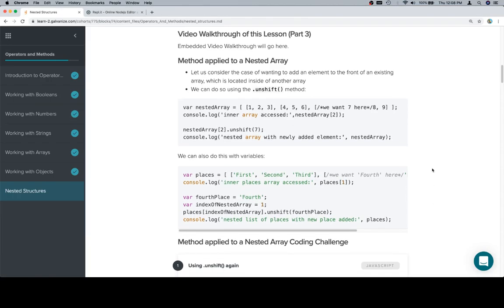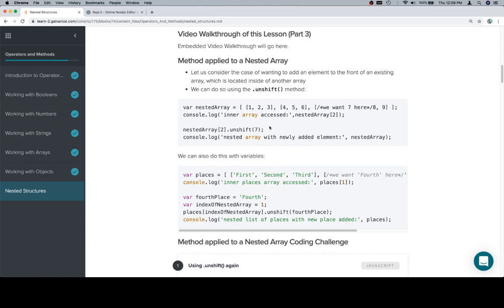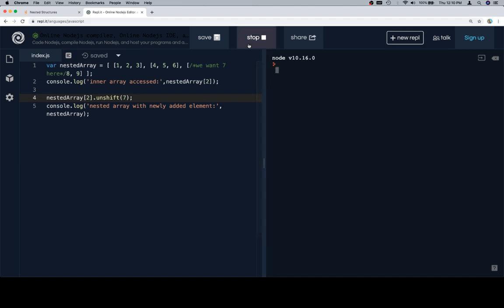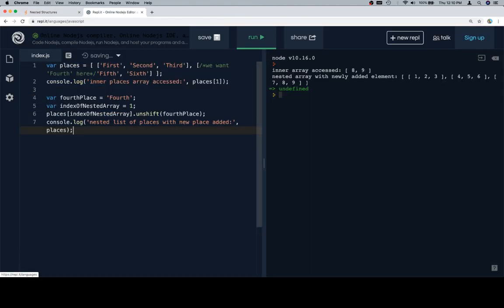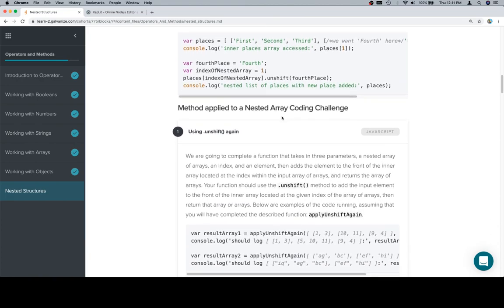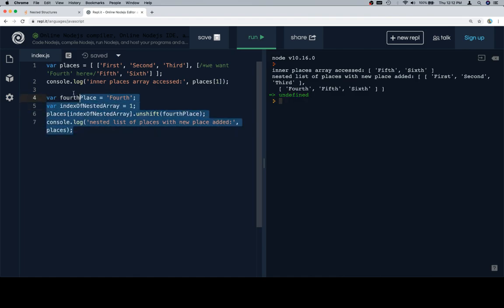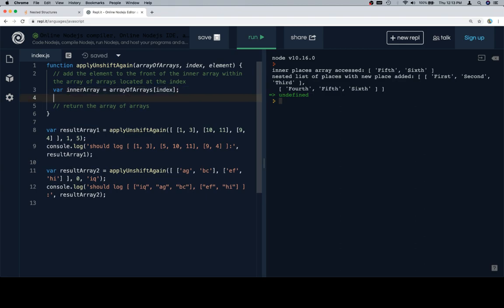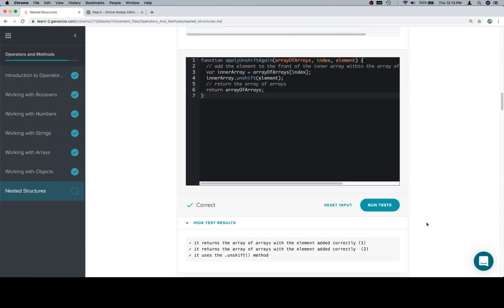Module 0 - Operators and Methods - Nested Structures - Part 3